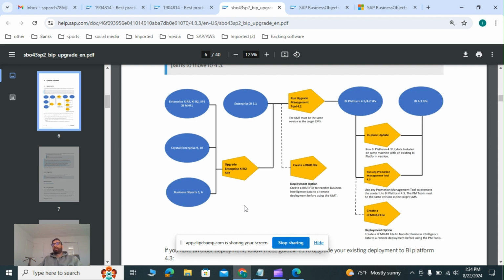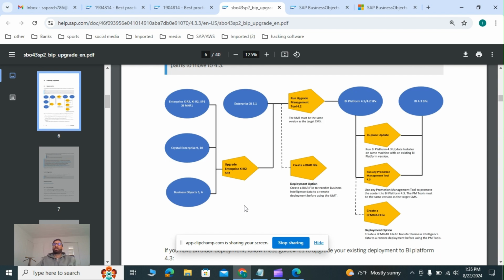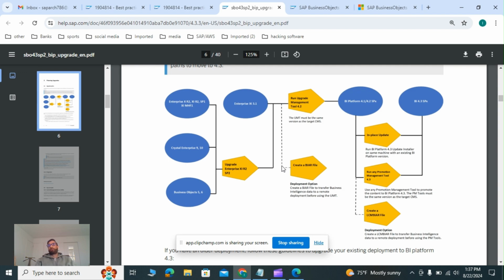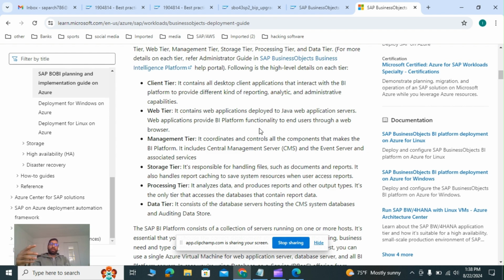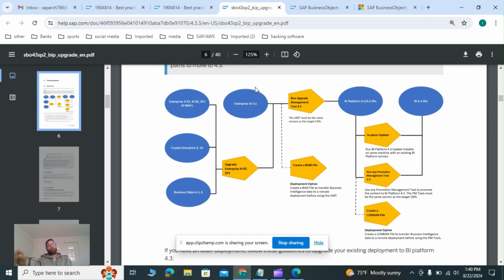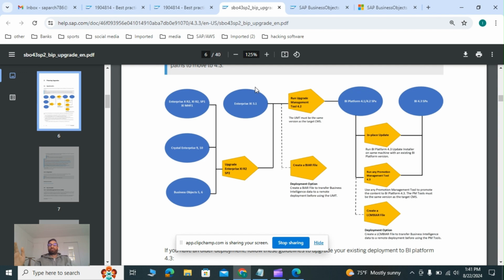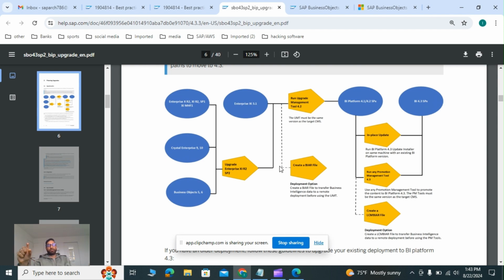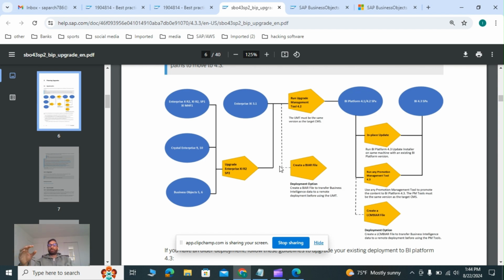SAP Business Objects Business Intelligence platform Migration